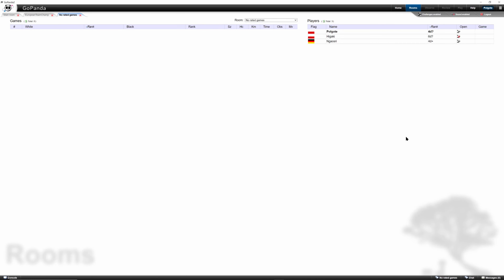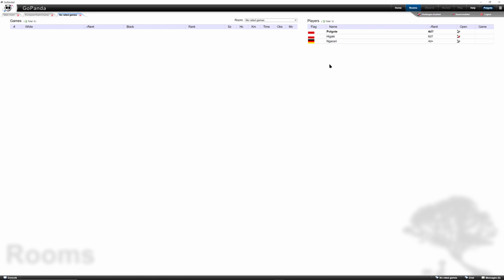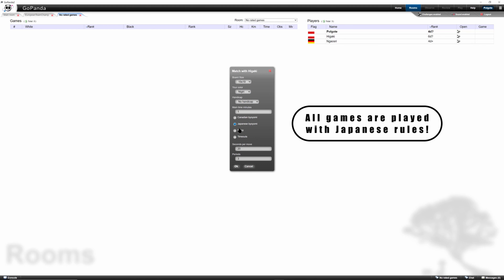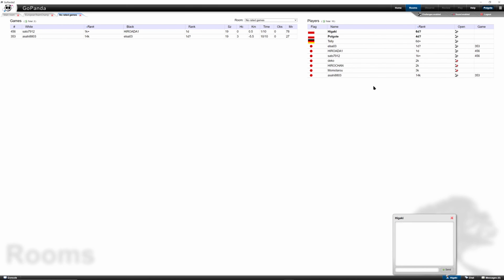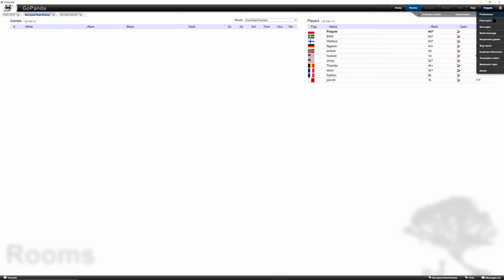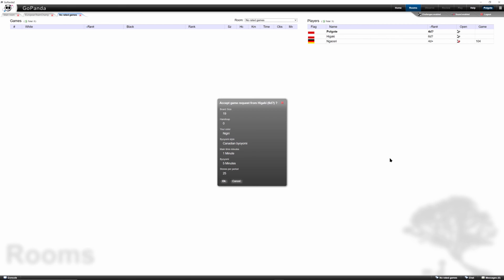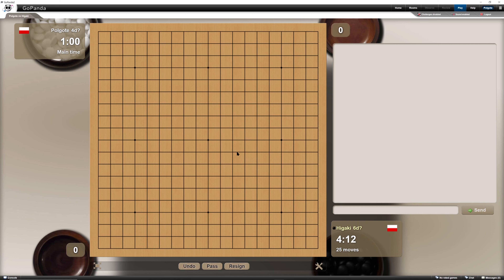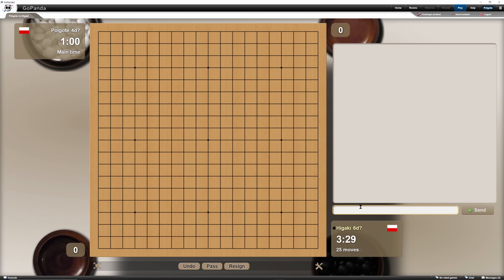Tutorial of Pandanet IGS Go Server and GoPanda2 - How to play?